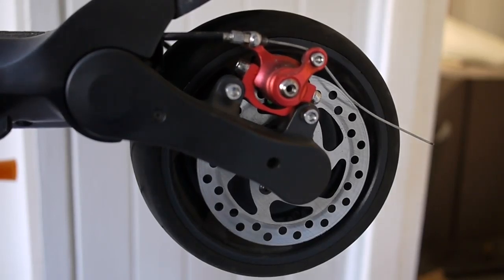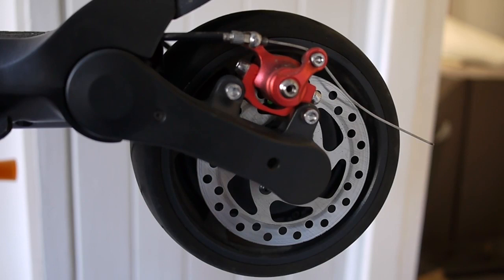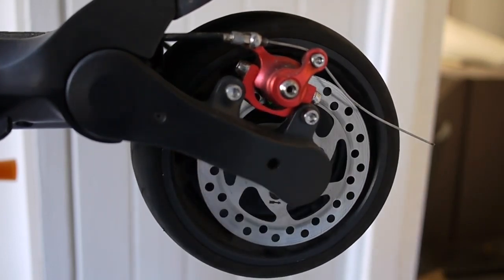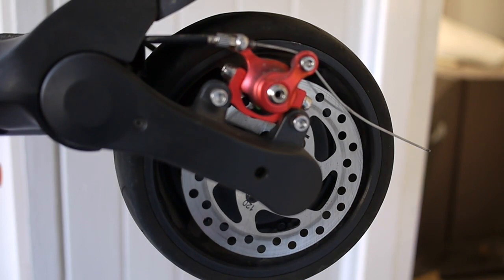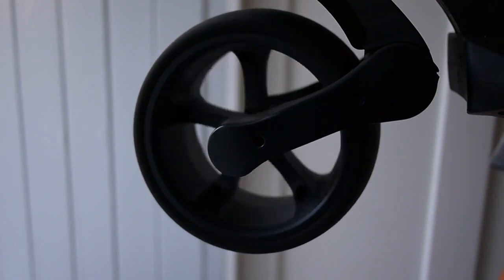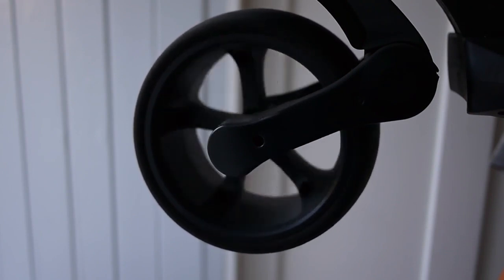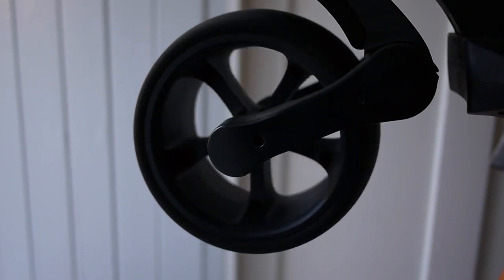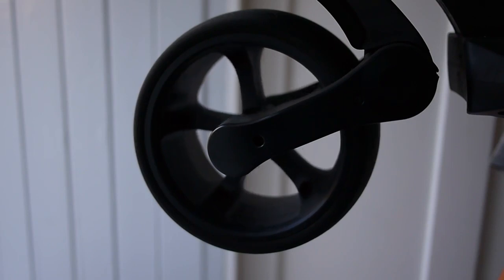Mercane Wide Wheel - Wheel Friction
Single motor variants have a smaller battery, but because the front wheel is on a simple bearing it has way less friction than the rear (which has the motor in it that has planetary gears)